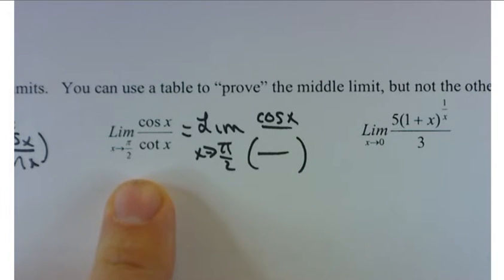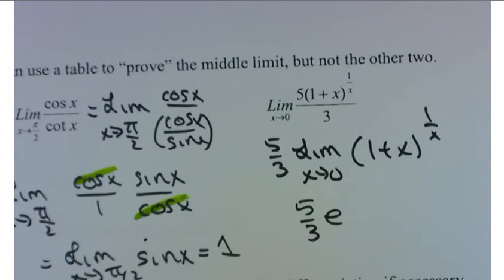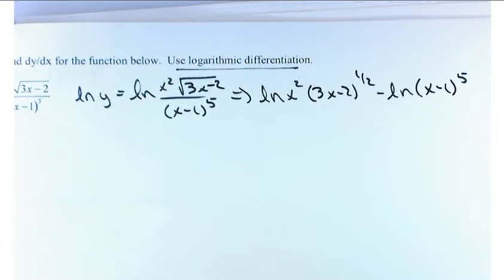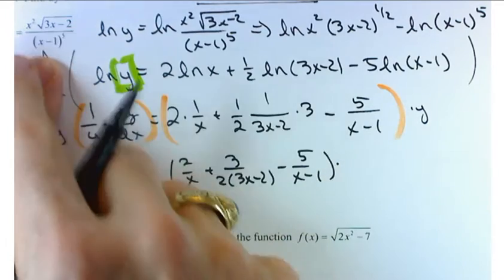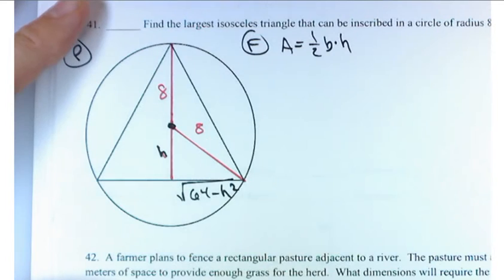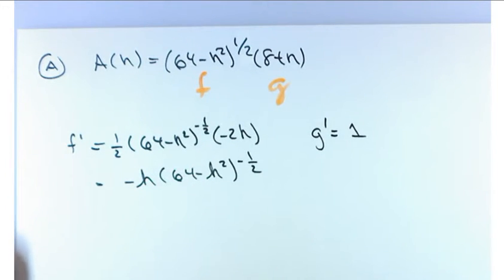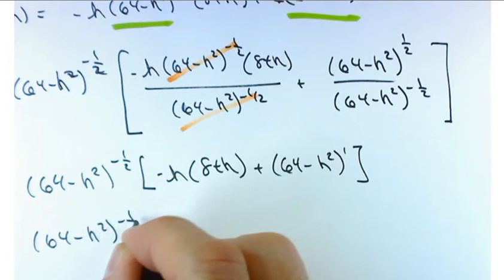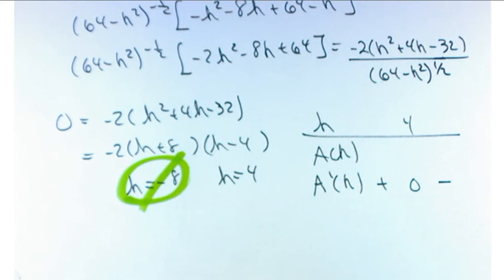Mat 1730 Final exam review Part 2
More problems from the final exam review.  Problems 17 (limits), 18a (differentiation), 19 (logarithmic differentiation), and 41( optimization).